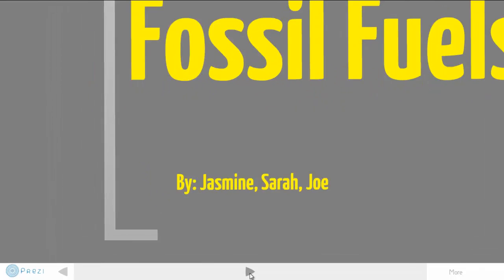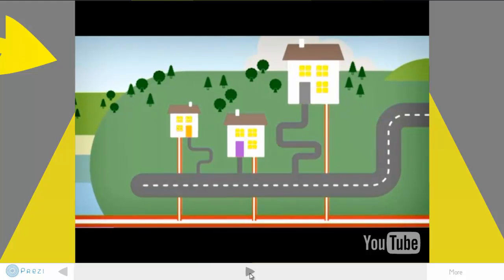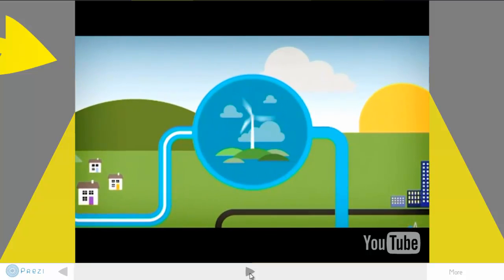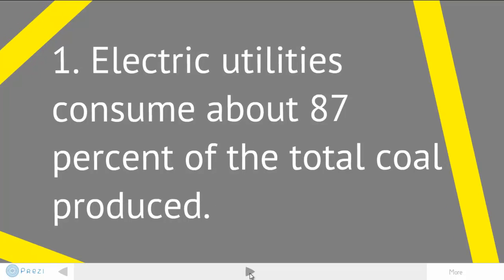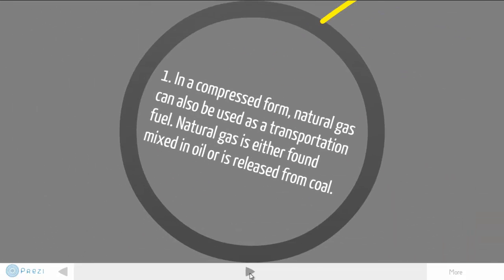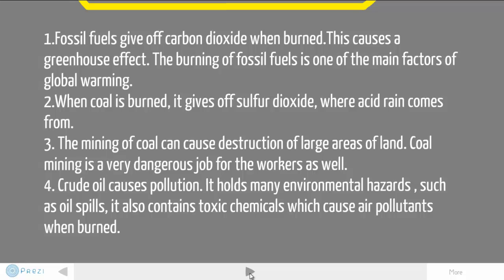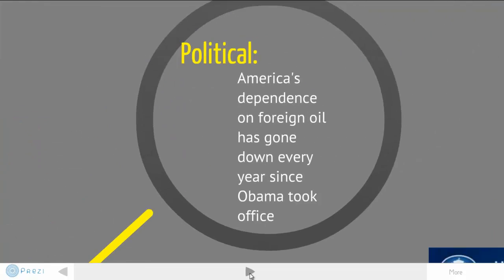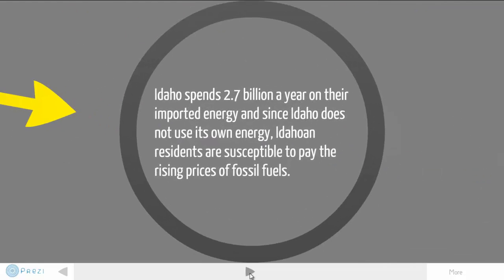Geos 101: Fossil Fuels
Fossil Fuels and how big of an impact they really make on our everyday lives